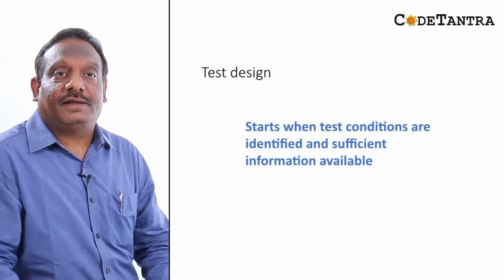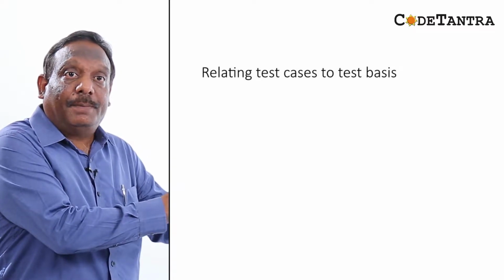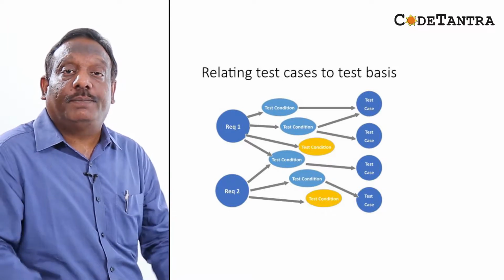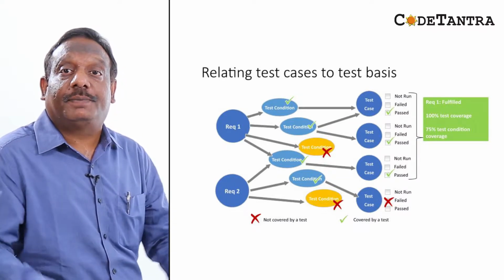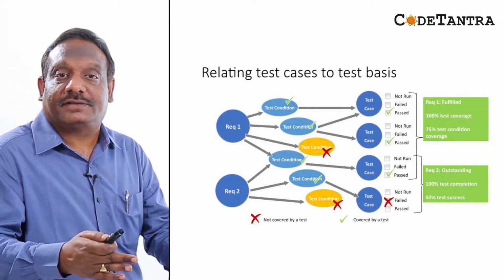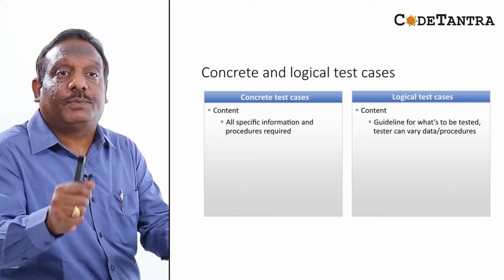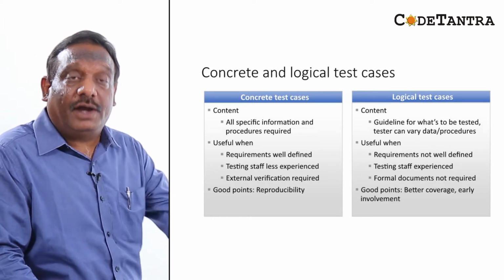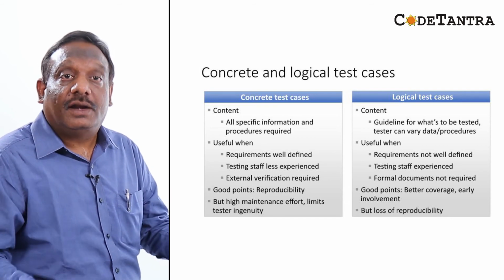15 Test Design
ISTQB Advanced Test Manager Certification Course. Chapter 1 - Test Process. Test Design. Learn. Have fun.